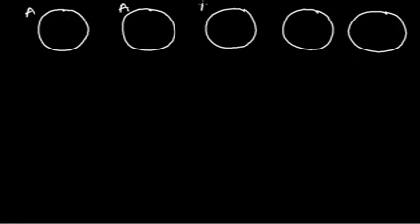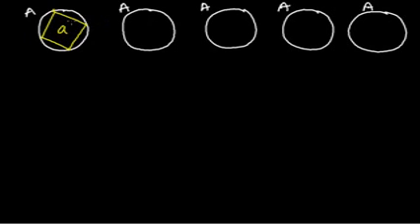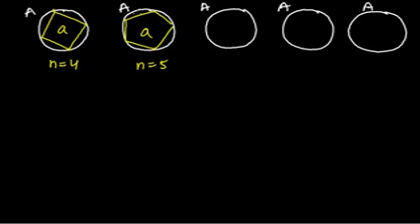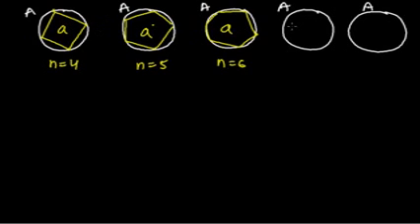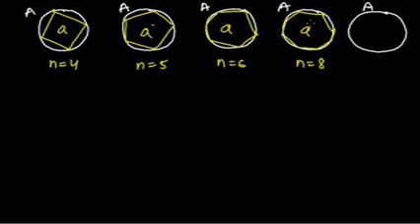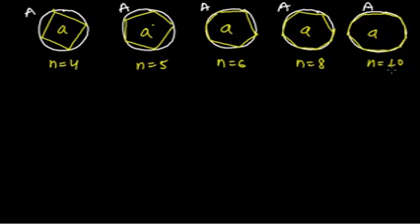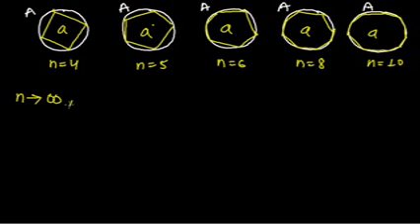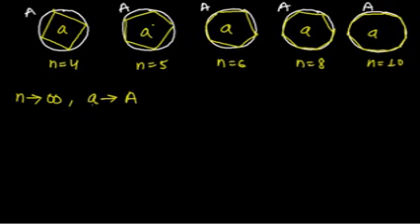What is Limits in Calculus ? Basic Concept of Limits - Introduction to Limits of Function 1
Learn what is limit in calculus. Learn basic concepts of Limits for Pre Calculus. This Limits Lecture will introduce you what is limit of a function in mathematics. This is the first conceptual video required to start learning calculus. Limits & Continuity is very important concepts of pre calculus math.
We need concept of limits to understand the continuity of a function, then we use basic idea of  limits to understand derivative ( differentiation) and anti-derivative ( integration) in calculus.

A limit in calculus looks at what happens to a function when the input approaches a certain value.

Limits in calculus are of two types one left hand limit and other right hand limits. To find the limit of any point we need to have the right hand limit equal to left hand limit. Then only we can define at certain point limits of calculus.
here in the video I have discussed the introduction to limits of calculus. I hope you are understanding what is exactly limit in calculus.
Limits in calculus is really an integral part.  From limits only we start the calculus of mathematics. After learning limits in calculus only we can understand the fundamentals of calculus.
Limits is just the approaching value of certain function at certain value.
To find the limits in calculus of any function at any point we simply plug the approaching value in the function.
Once we get right hand limit and left hand limit equal then we say there limit exist other wise limit do not exit in calculus.
About limits in calculus I have also illustrated it here by the graphs that will make you more clear in the concept of limits in calculus.